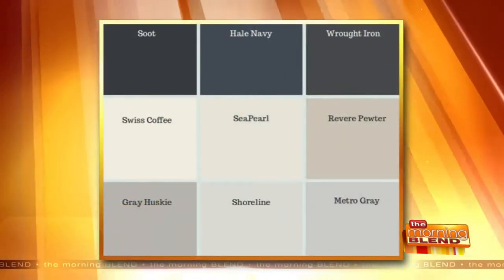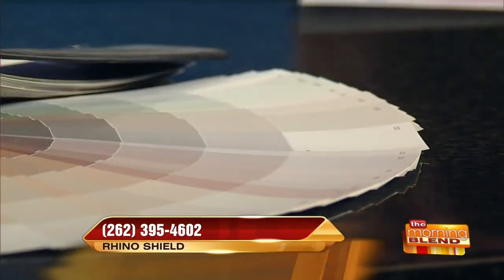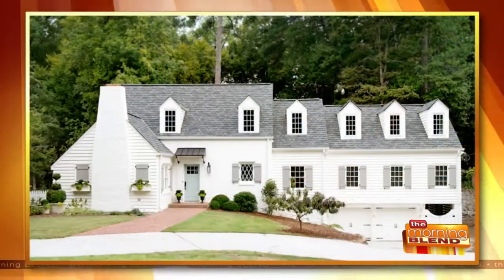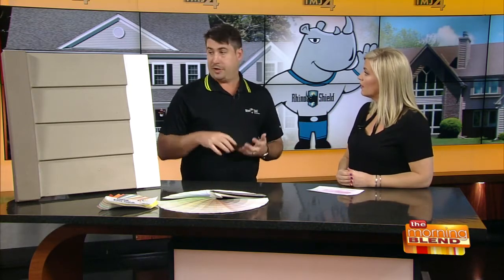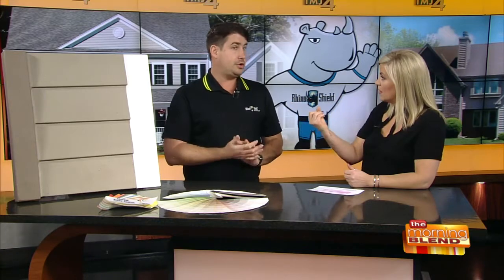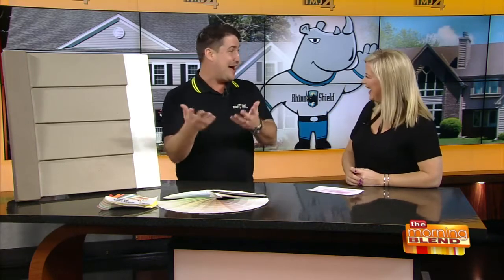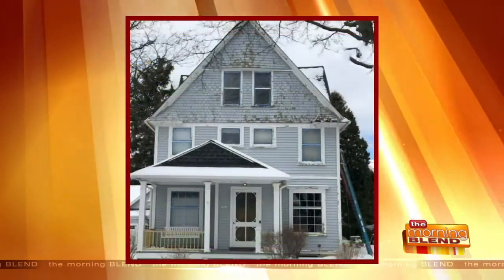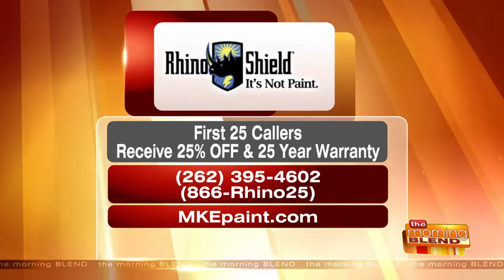Hot 2019 Colors for Your Home's Exterior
It's always tricky when you paint your home to choose a color that's simultaneously in style, yet timeless. At Rhino Shield, they can match any color under the rainbow, and the best part is: it'll last for at least 25 years! Joining us with a 2019 color forecast is Jay Mariano from Rhino Shield!